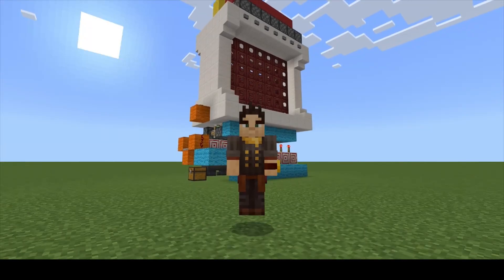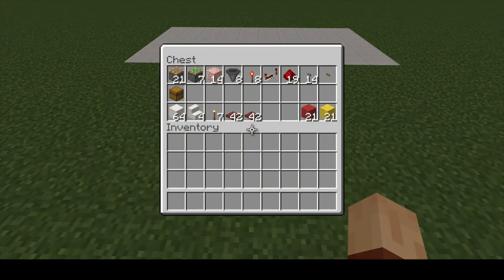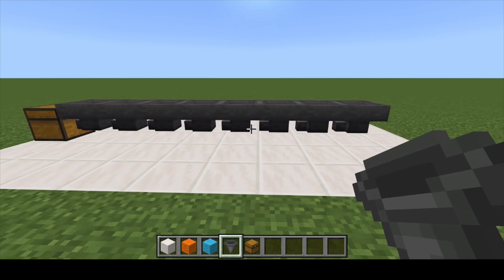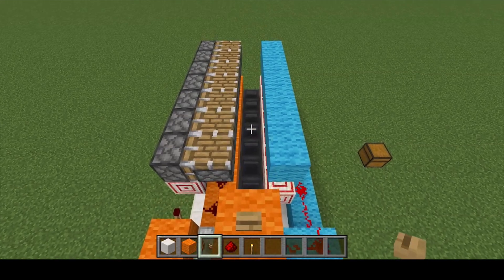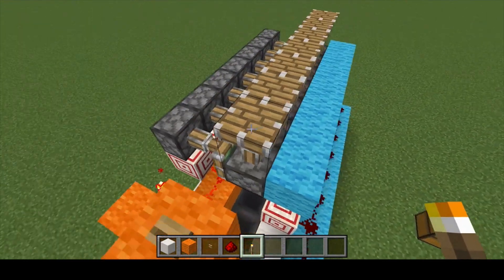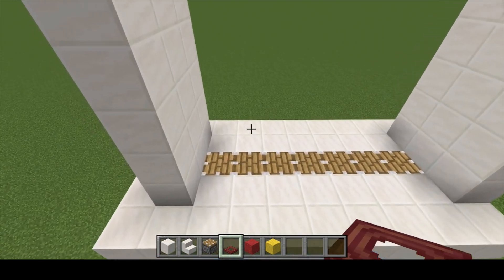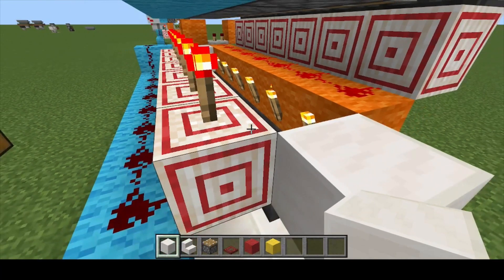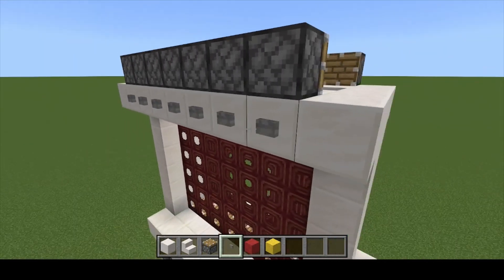How to Make CONNECT 4 in MINECRAFT BEDROCK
In this redstone tutorial, I'll show you how to make Connect 4 in Minecraft Bedrock!

This Connect 4 game has redstone that makes the game easy to play, and easy to clean up.

00:00 Introduction
00:59 Build Area & Supplies
02:13 Clean Up Circuit
05:50 Game Floor & Rack
08:29 Top Circuit
09:46 Final Touches & Outro